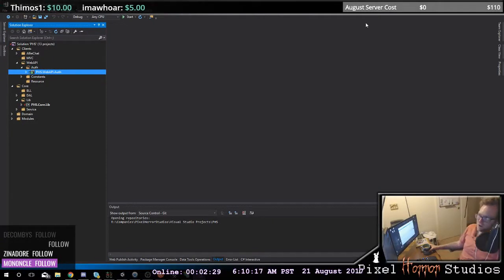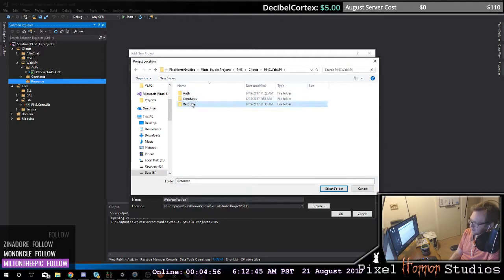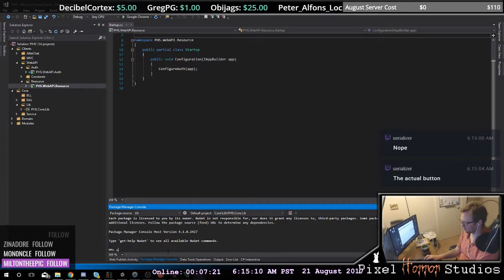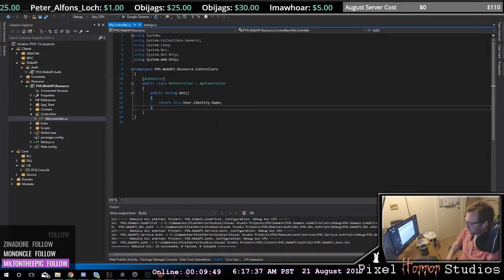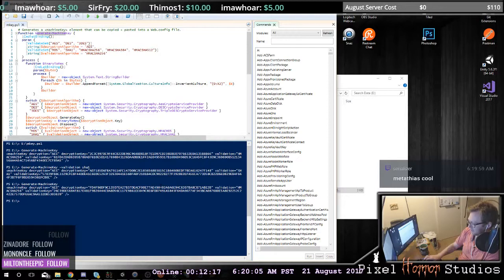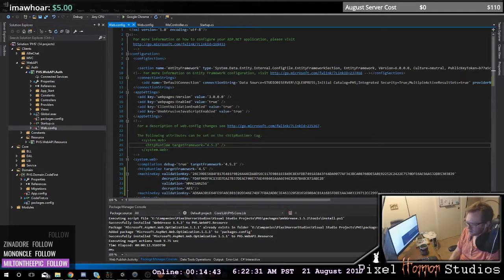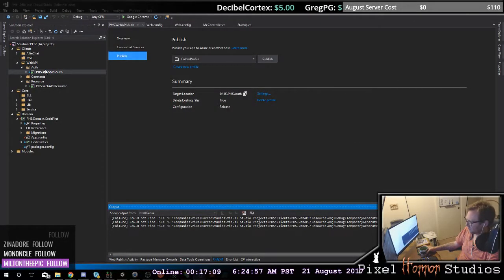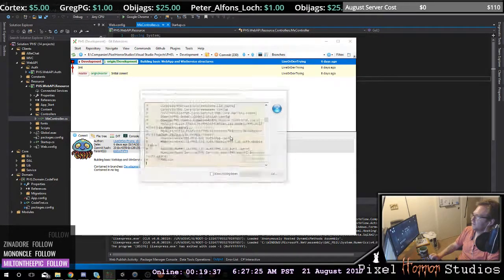Day 4: Twitch Bot and MVC ASP.NET - Decoupling Authorization and Resource Servers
This video shows decoupling of the Authorization and Resource WebAPI created in the previous videos.  The material for this video includes: